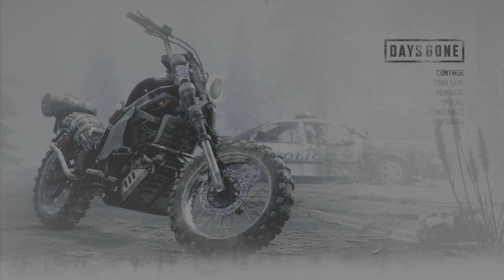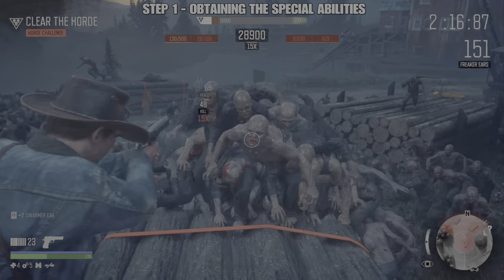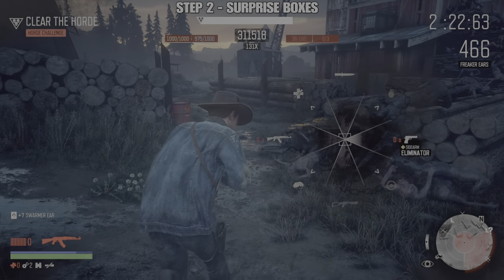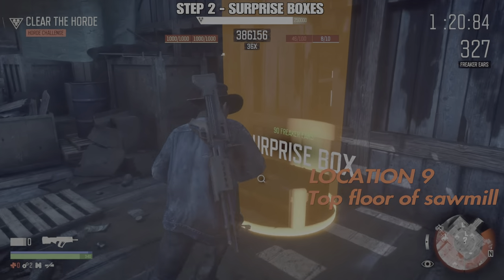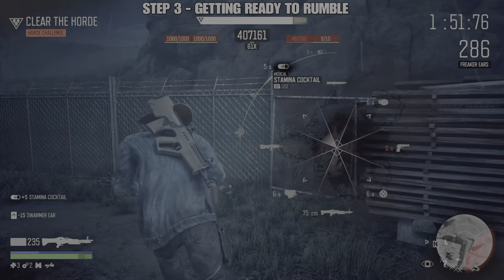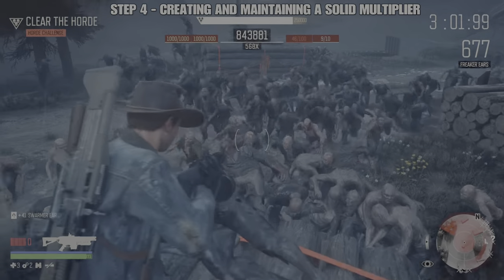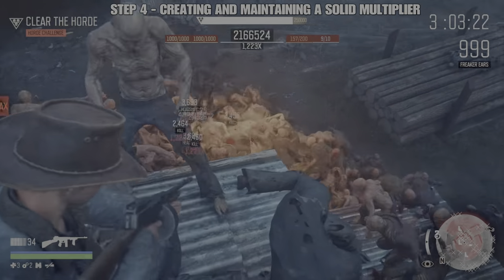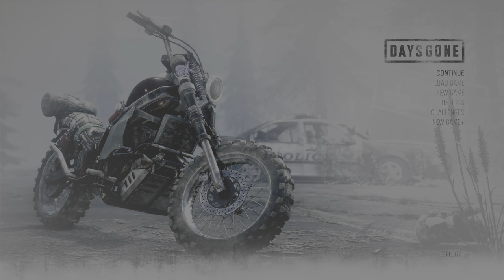Days Gone PS5 - A GUIDE TO SCORING BIG ON THE BLACK FRIDAY CHALLENGE.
Hi folks, on this video, I am going to show all the steps involved in setting up correctly for getting the big scores on the Black Friday challenge. I include a lot of essential information, as well as some very good tips, which will help anyone looking to score in the hundreds of millions on this challenge. I hope you all enjoy the video.

0:00 Intro & Initial Setup
1:19 Black Friday Map Listing All Items
1:53 Step 1, Obtaining The Special Abilities
7:28 Step 1, A Faster Method To Get The Freaker Ears Required
10:15 Step 2, Surprise Boxes
15:28 Step 3, Getting Ready To Rumble
21:40 Step 4, Creating & Maintaining A Solid Multiplier
31:02 Final Tips